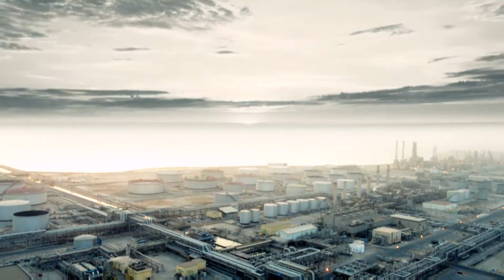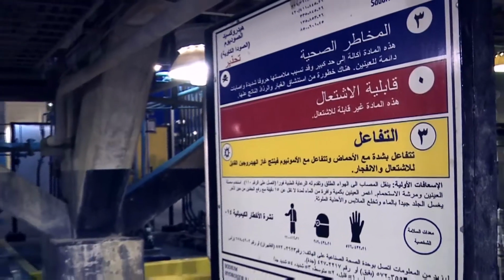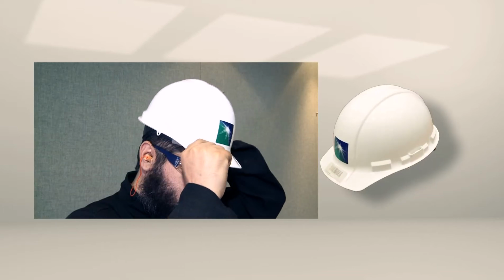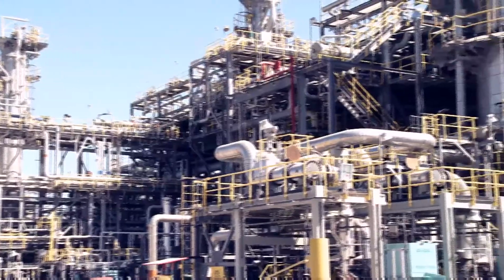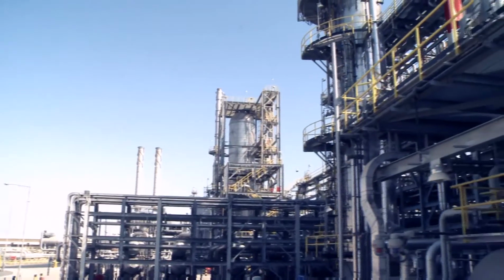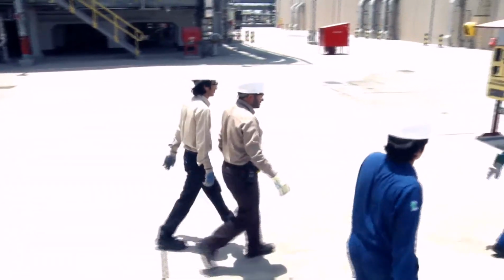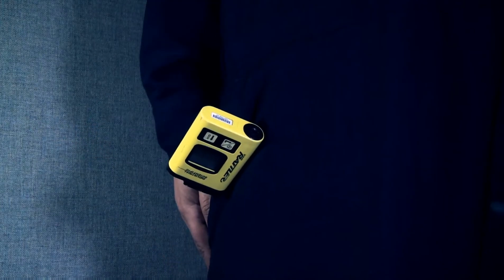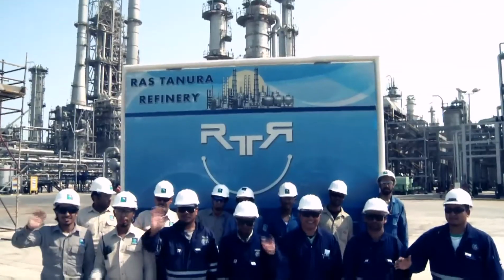ALSALAMAH ALMHANIYAH AR#1FA_x264_2_x264